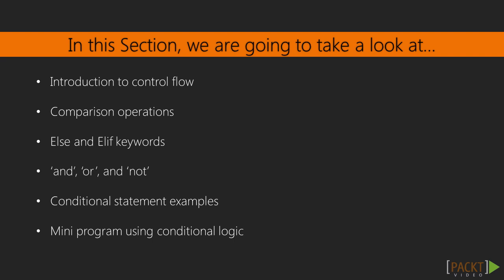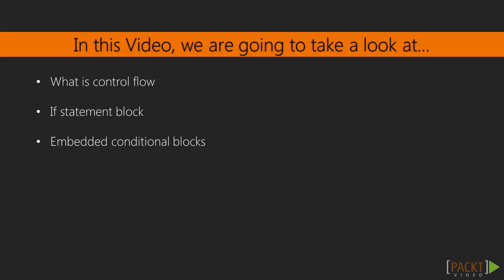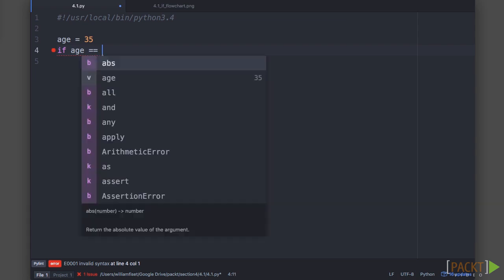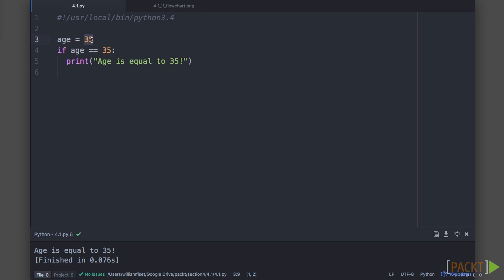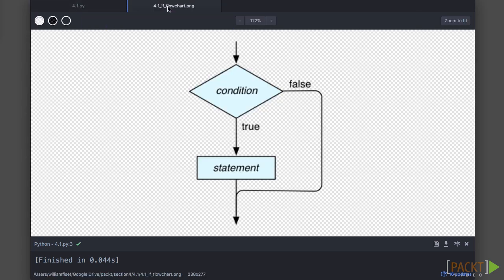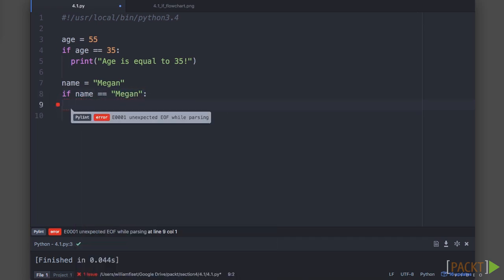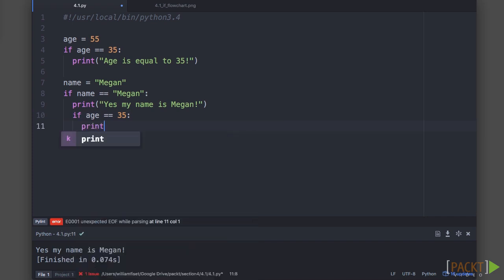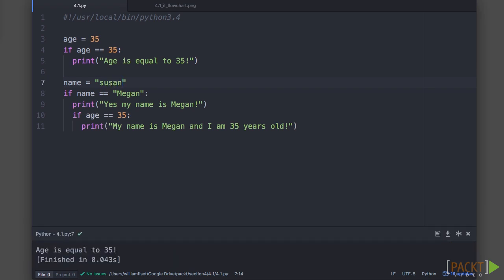4.1 Conditionals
Python